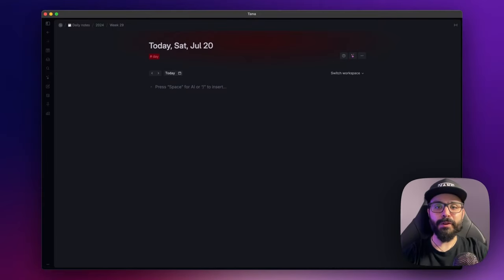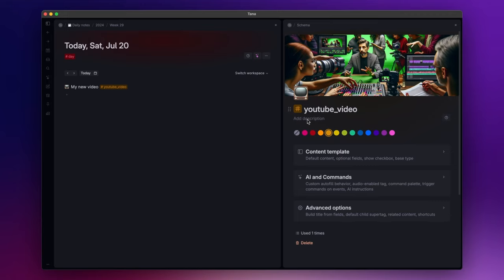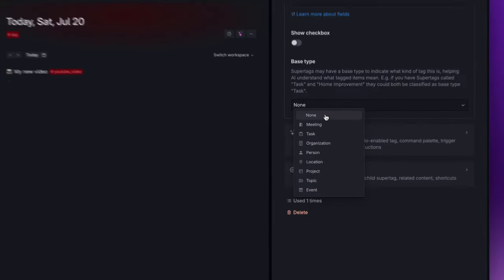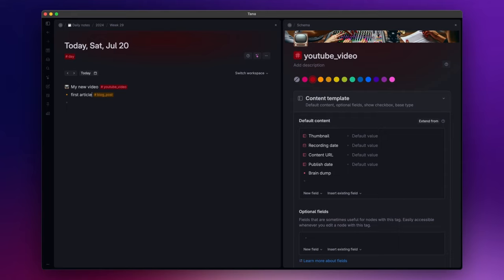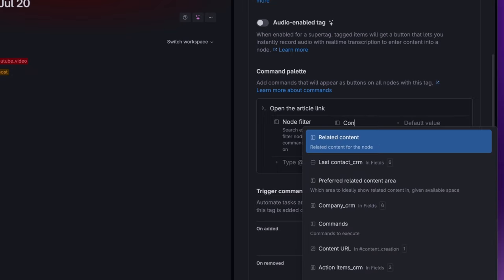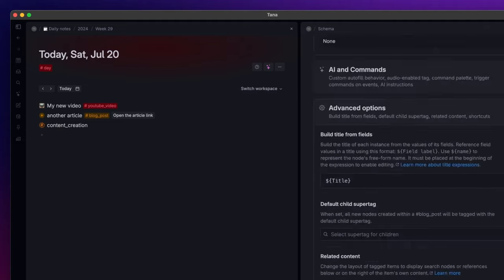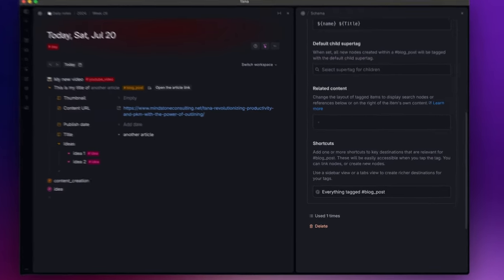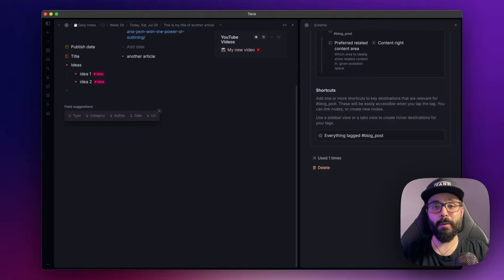Tana 101: The Supertags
Hello everyone!
Today we will explore Tana Supertags! A powerful feature that goes beyond mere labeling, instead, redefining how we classify and interact with our notes.

-- TIMESTAMPS --
- 00:00 Intro
- 00:22 Create a Supertag
- 02:01 Supertag Configuration: Content Template
- 06:27 Supertag Configuration: AI and Commands
- 08:21 Supertag Configuration: Advanced Options
- 12:04 Last Thought & Outro

- Song: Crested
- Artist: Kia